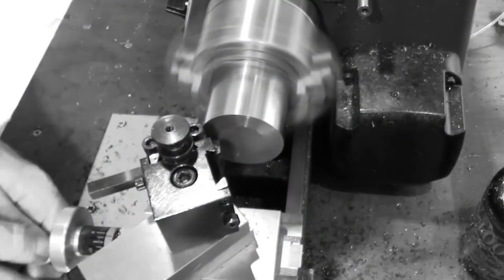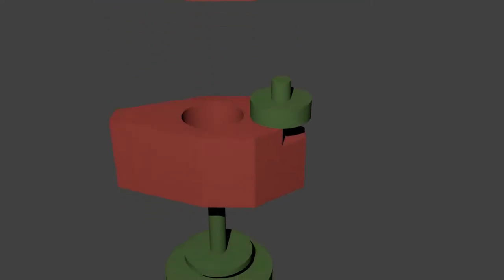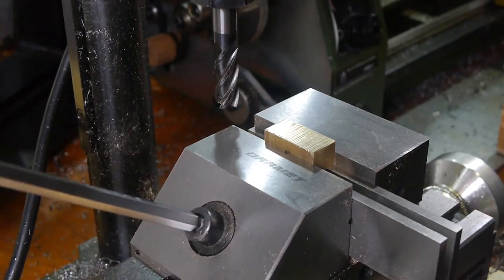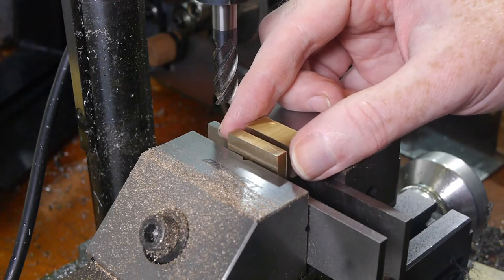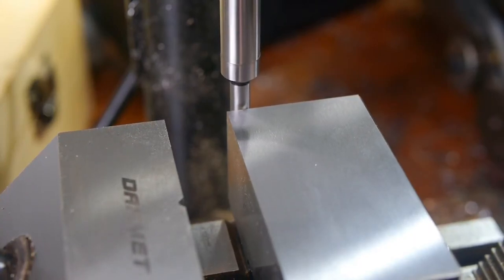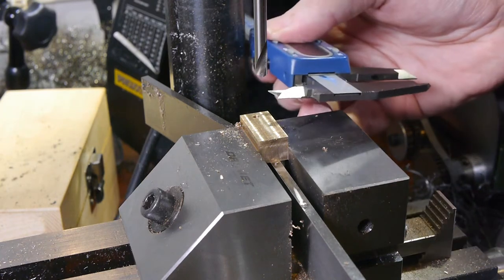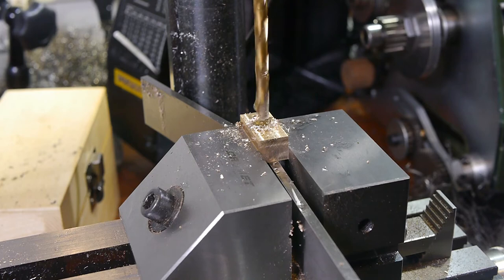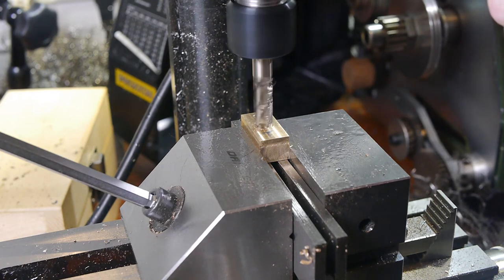Watchmakers Face Plate - Part 9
Machining a prototype for the clamps used to hold work to the face plate. It's been a while since this project started, so it's about time for an overview and a look at what's still to come.